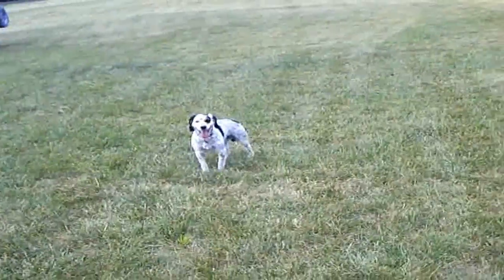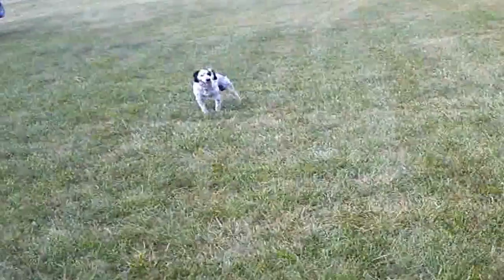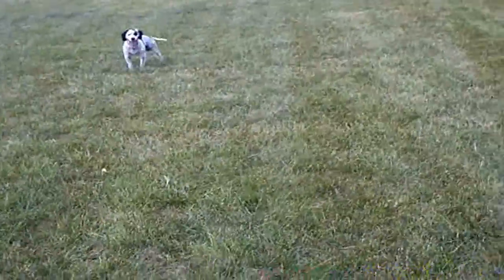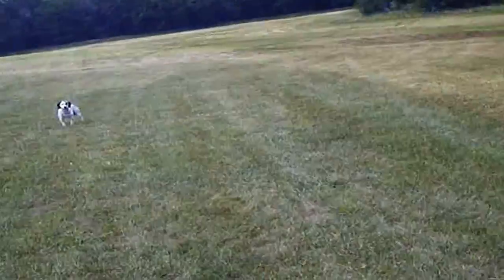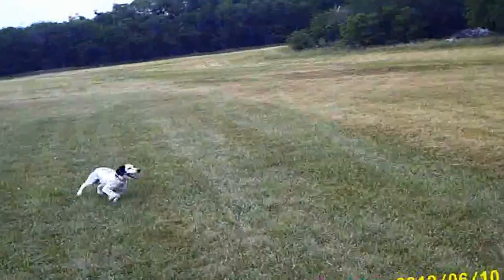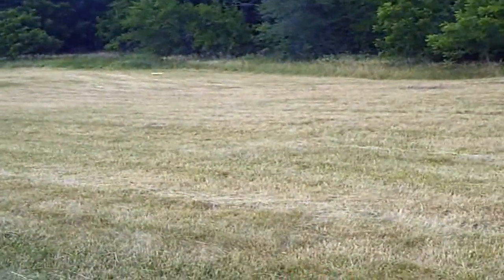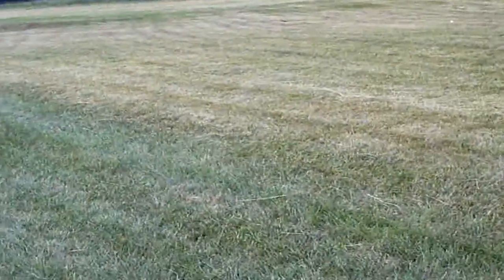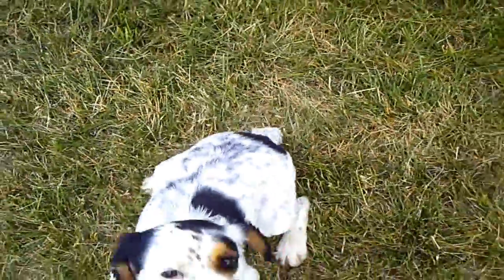Target videos 004.AVI